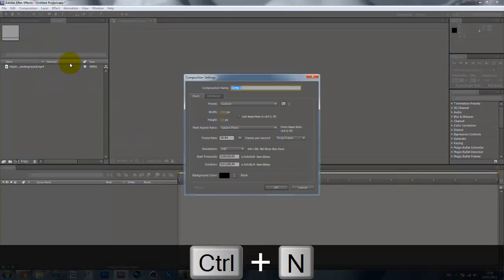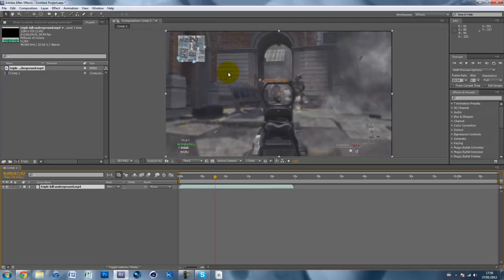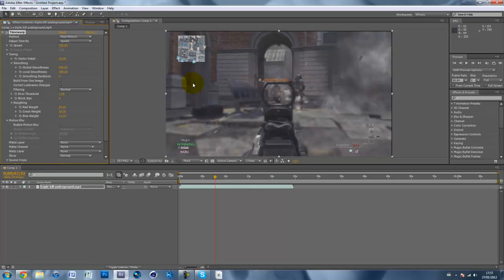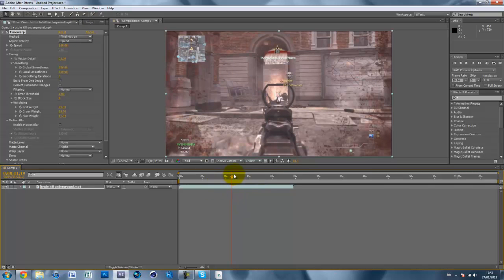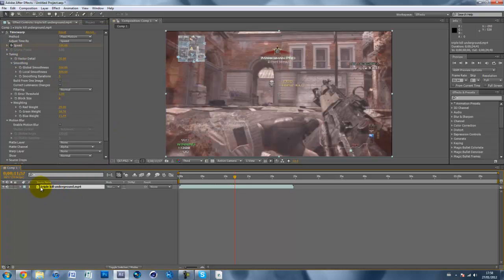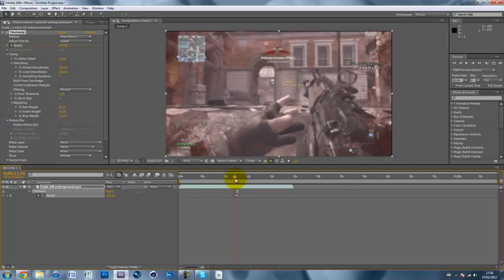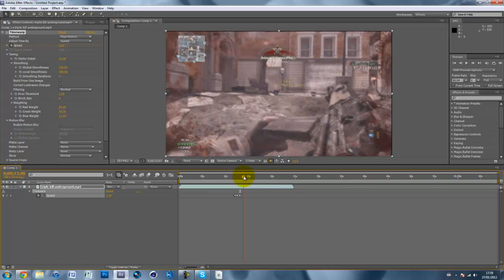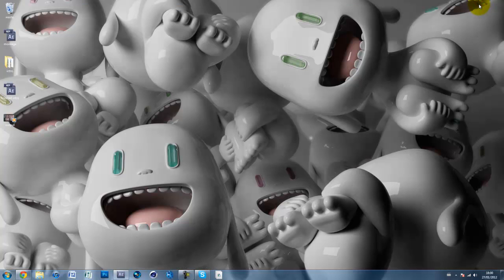No Need For Twixtor [Tutorial] | After Effects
if you have any problems, don't hesitate to comment or PM me.
constructive criticism is always good ;D
-subzikid